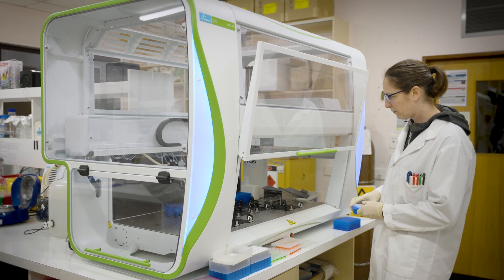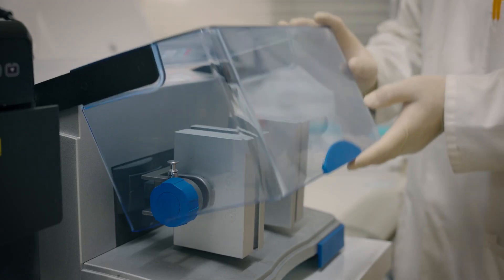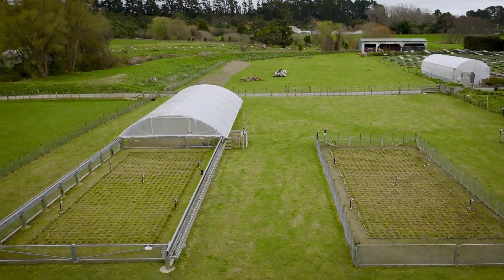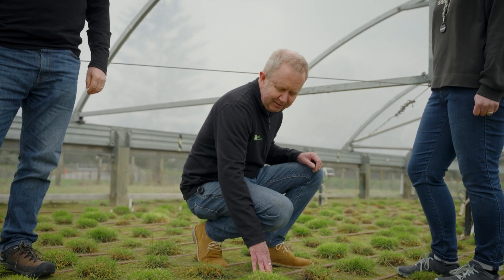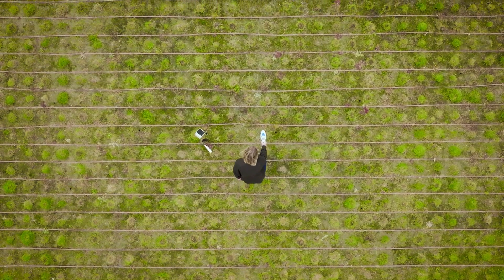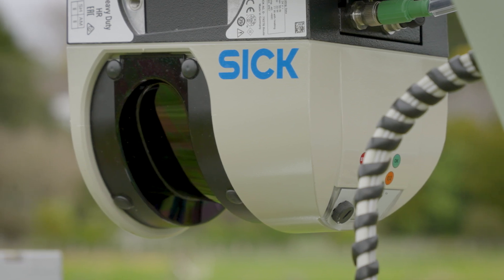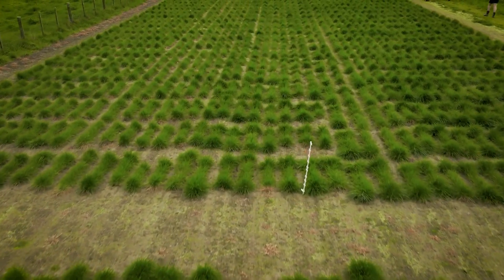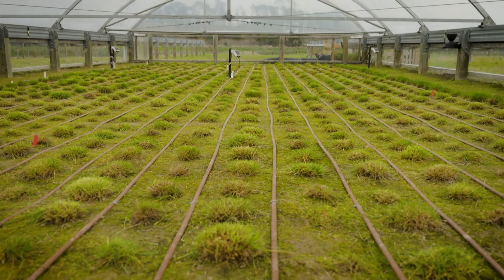Plant genomics for food security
AgResearch scientists Marty Faville and Brent Barrett outline how the study of ryegrass genetics can help our farmers and industries better adapt to a changing climate, and reduce environmental pollution